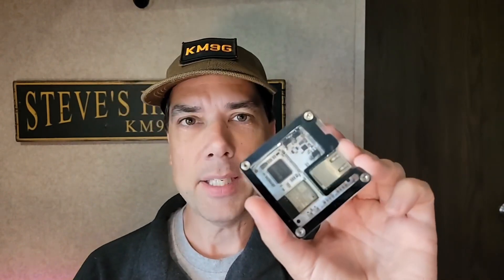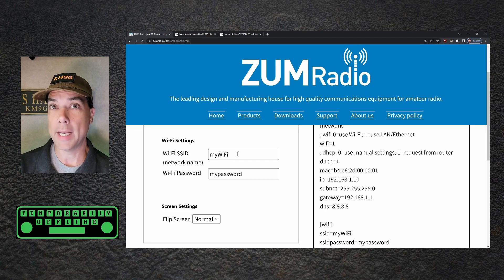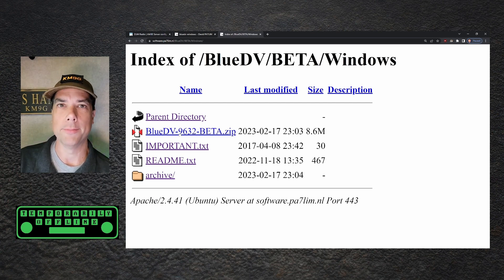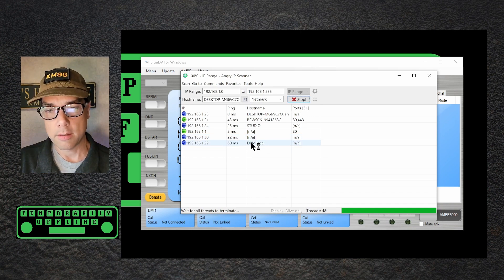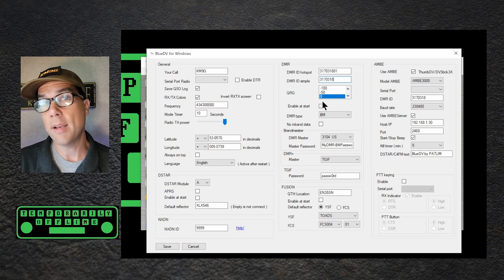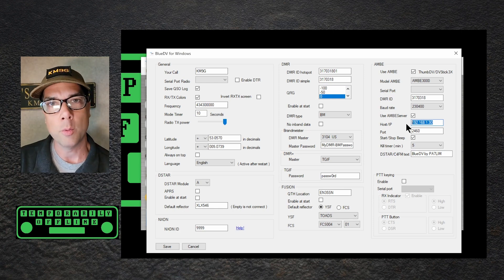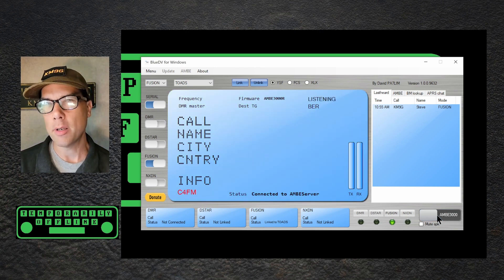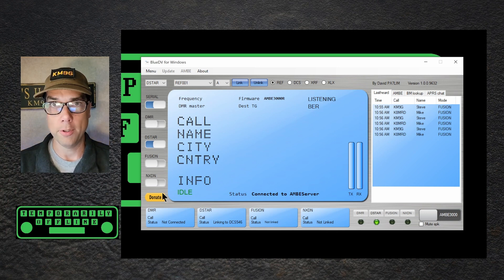DMR, D-Star, Fusion, NXDN - No RF!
Unless you count Wifi... but even that is optional!  Today I run through a quick setup and QSO using the ZUM AMBE Server device.  This is a great little toy for getting your radio on while you're away from your shack.  Super compact, easy to setup... no Radio, Charger, Antenna, Hotspot, etc needed.  Just this device and your computer and you're on the "air"!